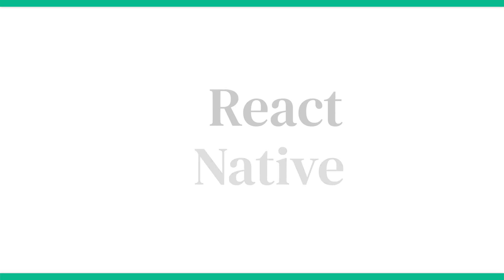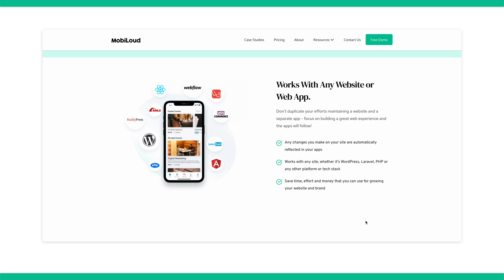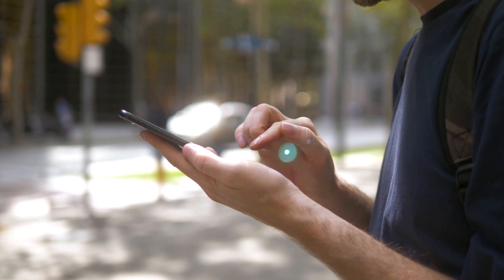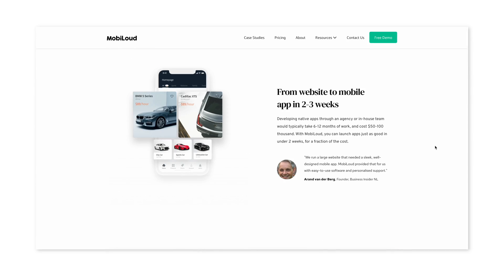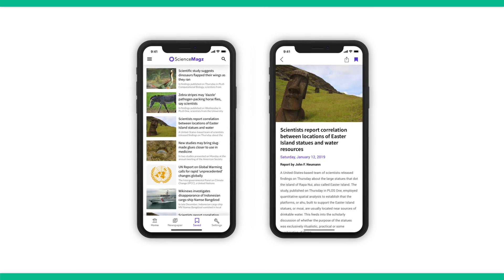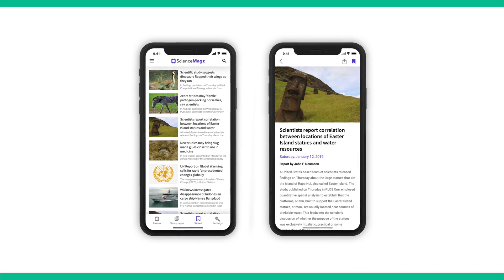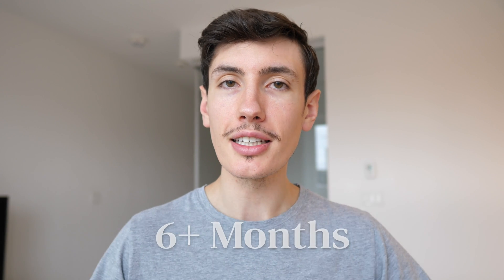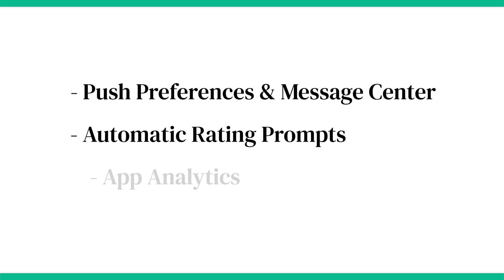How to Convert Your React Web App to a Native App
Wondering how to turn your react web app into a mobile app? Today we talk about how to convert a react web app to a mobile app with MobiLoud Canvas!

Looking to easily build an app? We might be able to help with MobiLoud Canvas!

Want to learn more about this topic?

At MobiLoud we help you take your existing website and convert it into a mobile app within a few weeks! A single code base, a single platform to manage. And you still get all the advantages of native apps. We help you add what your site is missing to be published as a native app. We take care of everything technical and complex -- and your app is ready in 2 weeks.

If you are interested in learning more about MobiLoud visit us